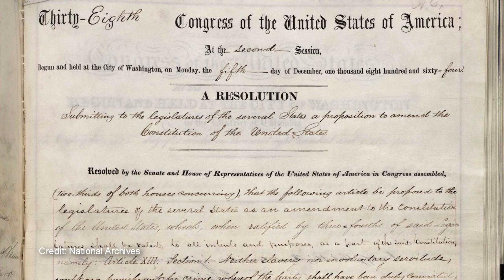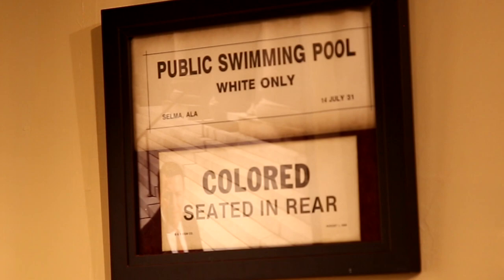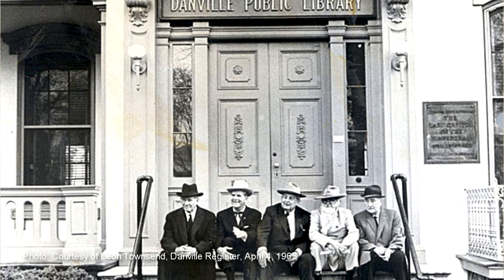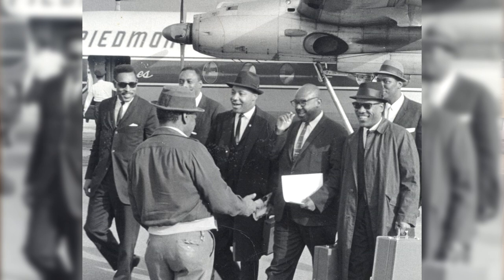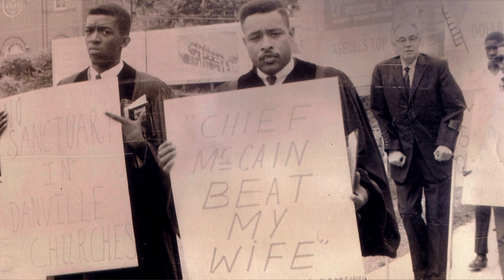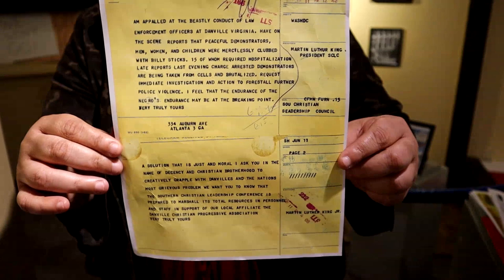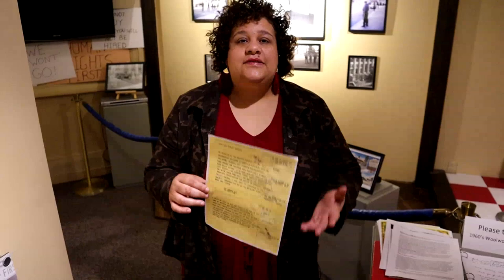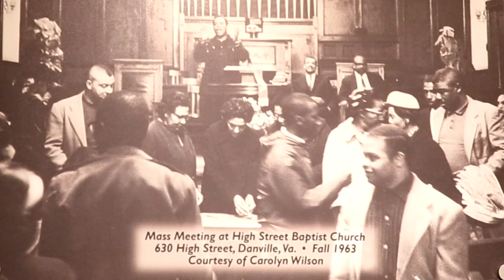The Movement - Danville's Civil Rights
The Danville civil rights demonstrations began peacefully late in May 1963 when local civil rights leaders organized demonstrations, sit-ins, and marches to protest segregation in all spheres, but especially in municipal government, employment, and public facilities. As protests accelerated, however, white authorities responded early in June with tough legal stratagems and violence, attacking demonstrators with clubs and fire hoses. Martin Luther King Jr.'s Southern Christian Leadership Conference (SCLC), the Student Nonviolent Coordinating Committee (SNCC), and the National Association for the Advancement of Colored People (NAACP) all sent state and national leaders to Danville to assist the African American protesters, but to little avail. The legal resistance displayed by authorities—injunctions, ordinances, and court procedures condemned by the U.S. Justice Department—proved so effective and unyielding that protests were stymied, resulting in few immediate gains for African Americans.